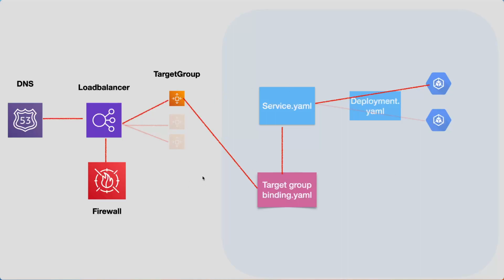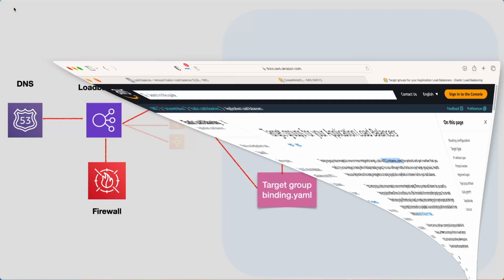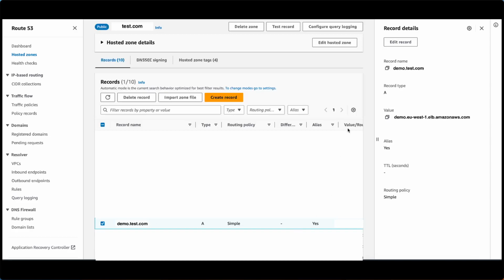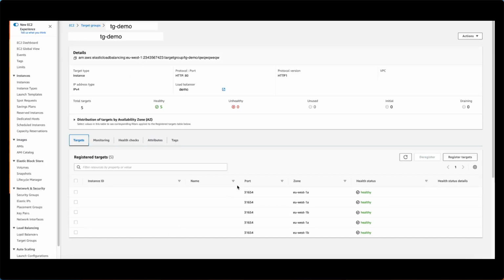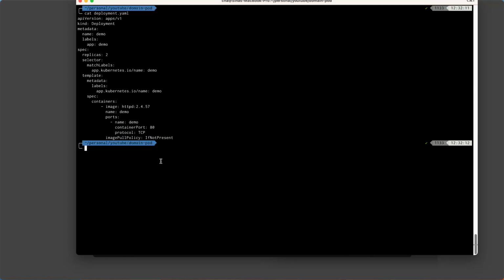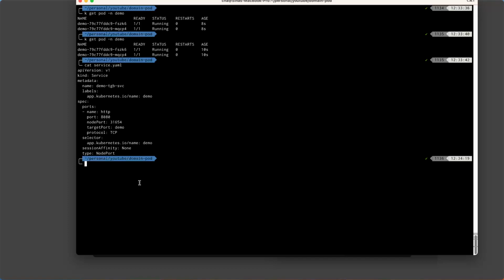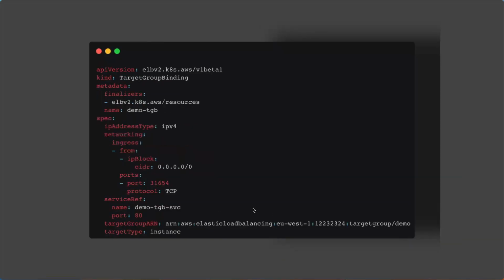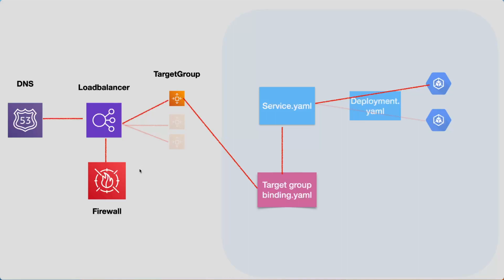How to connect a domain to Kubernetes pods | aws - terraform - kubectl - Kubernetes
In this video, you will learn how to connect a domain to Kubernetes pods using AWS, Terraform, kubectl, and Kubernetes. Connecting a domain to Kubernetes pods is an essential step in deploying applications to the cloud, and it can be a complex process. However, with the help of these tools, you can streamline the process and ensure that your application is accessible to users around the world.

In this video, I talk about:
- DNS (Route 53)
- load balancer (elb)
- firewall (WAF)
- target group
- tagetgroupbinding
- service
- deployment

Throughout the video, we will explore the steps involved in setting up the infrastructure using AWS and Terraform, deploying the application using kubectl, and finally, connecting the domain to the Kubernetes pods. By the end of this video, you will have a solid understanding of how to connect a domain to Kubernetes pods, and you will be able to easily deploy your own applications. So, whether you're a cloud engineer, DevOps professional, or just someone interested in learning about cloud infrastructure, be sure to watch this video and take your skills to the next level.